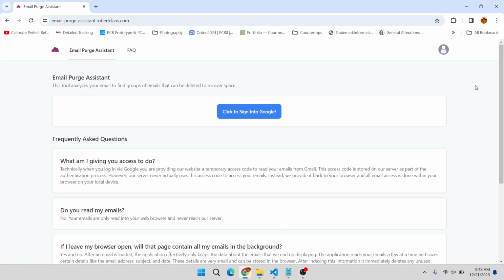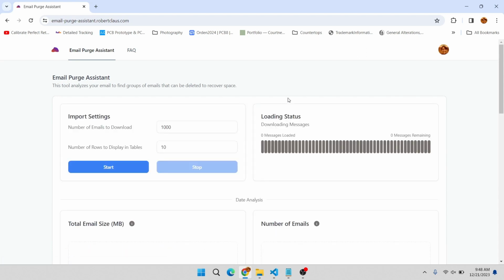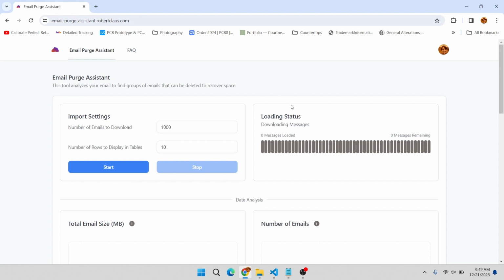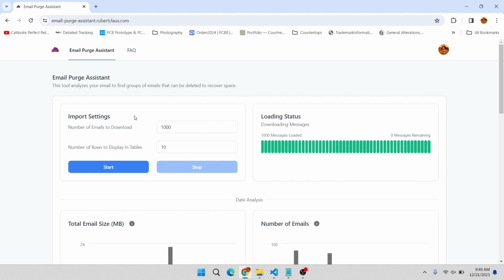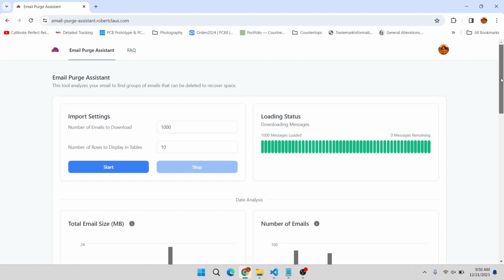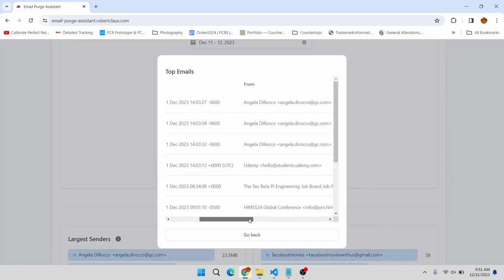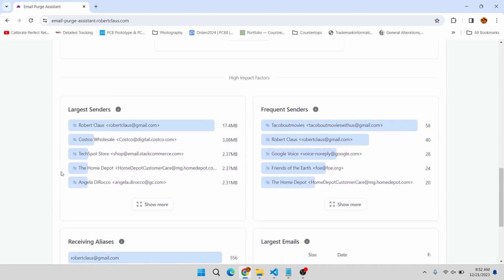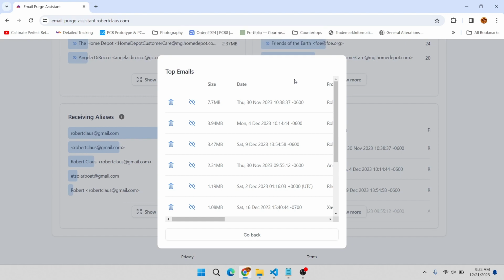Email Purge Assistant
A description of the new Email Purge Assistant tool. The video shows how it makes it easy to identify trends in your email volume as well as large emails to delete to free up space.